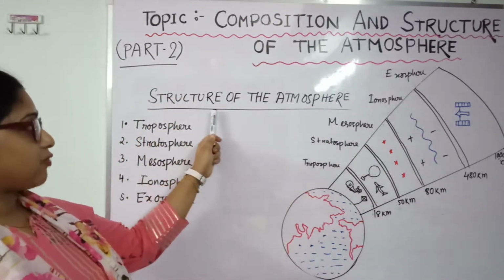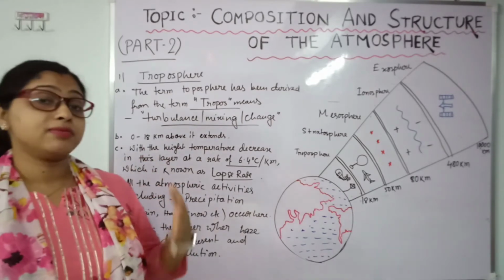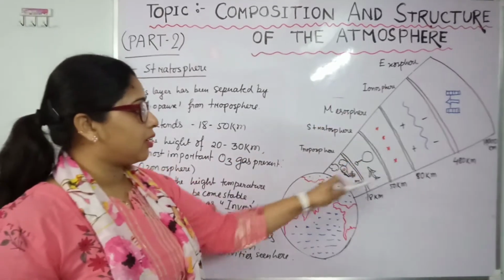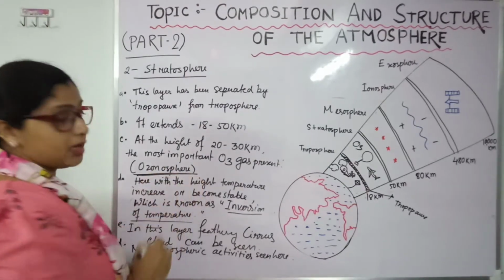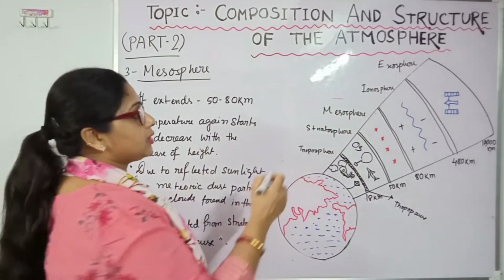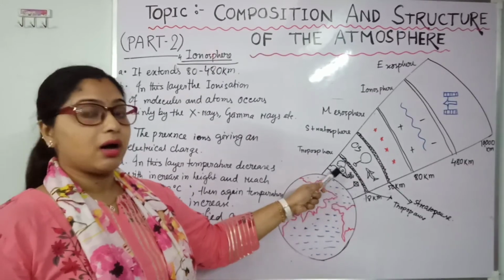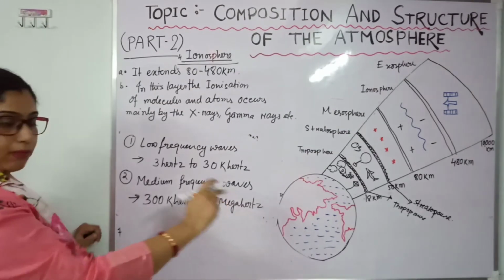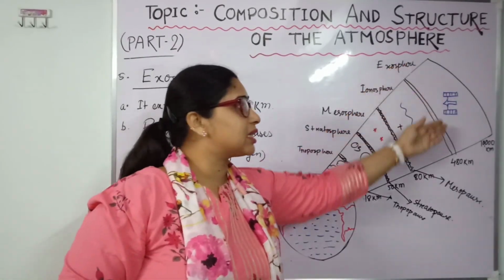ICSE GEOGRAPHY. Class-9&7, Topic- Composition and Structure of the Atmosphere (Layers)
Dear students, in this video I have explained about Different layers of the Atmosphere very easy way.

For more videos from this chapter click on the given link-